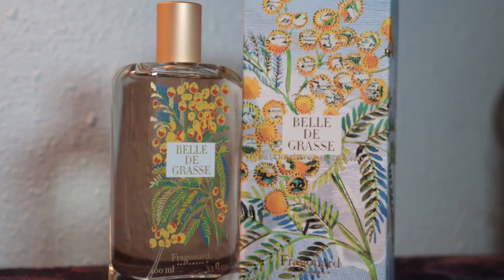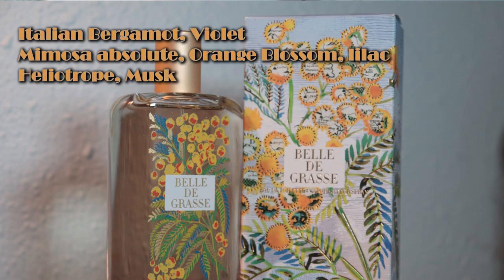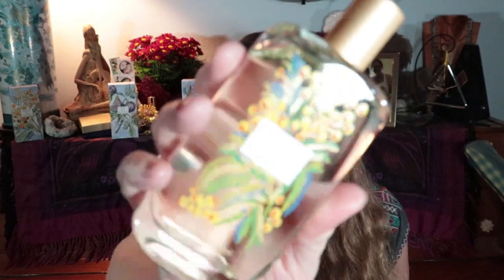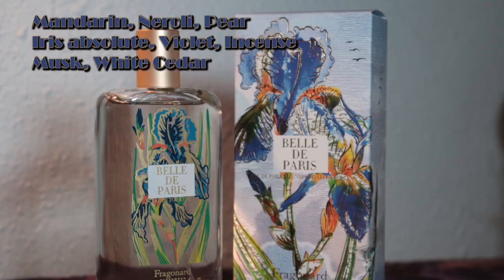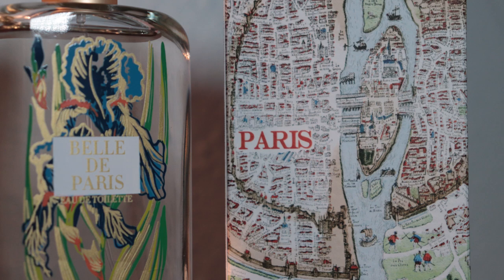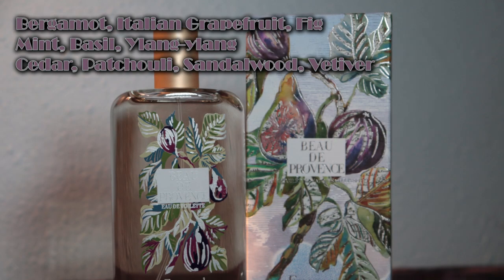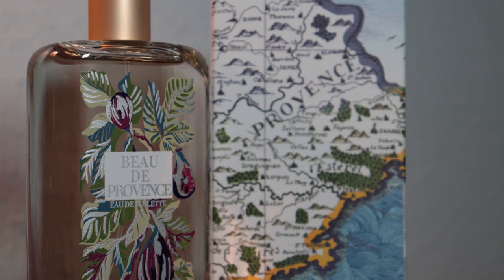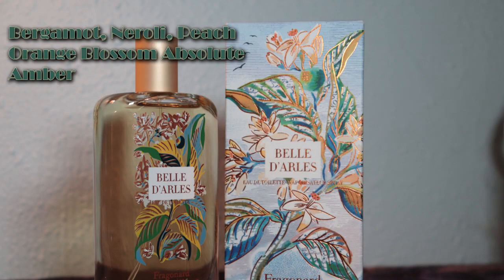Perfume Ranking -Fragonard's Flowers of the Perfumer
I rank the 4 perfumes in Fragonard's Flowers of the Perfumer line.
Here's some information on the perfumes:

Belle D'Arles
Bergamot, Neroli, Peach
Orange Blossom Absolute
Amber

Beau De Provence
Bergamot, Italian Grapefruit, Fig
Mint, Basil, Ylang-ylang
Cedar, Patchouli, Sandalwood, Vetiver

Belle de Paris
Mandarin, Neroli, Pear
Iris absolute, Violet, Incense
Musk, White Cedar

Belle de Grasse
Italian Bergamot, Violet
Mimosa absolute, Orange Blossom, lilac
Heliotrope, Musk

I love Fragonard and have bought all of these perfumes myself. Nothing provided to me for free. No ads.